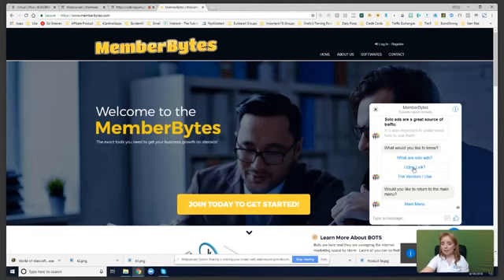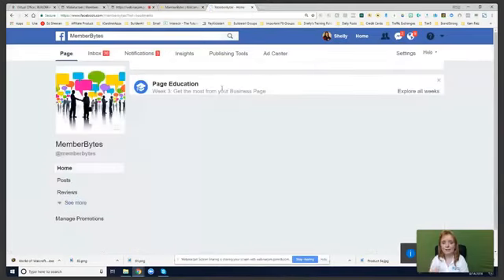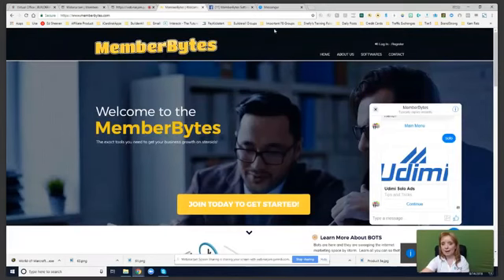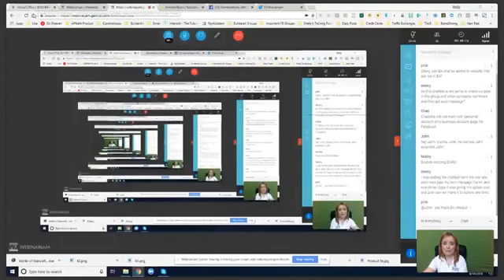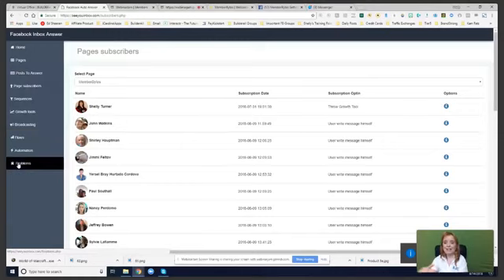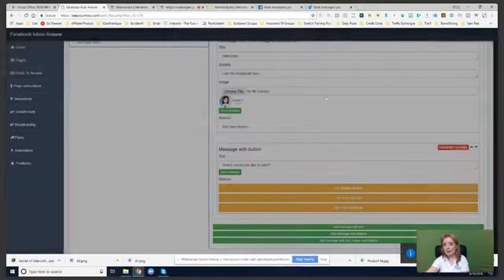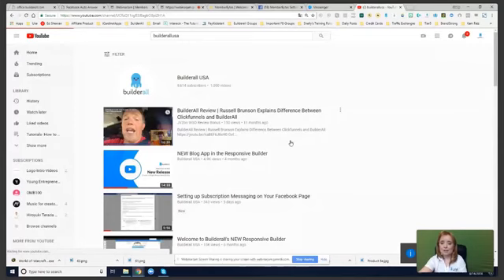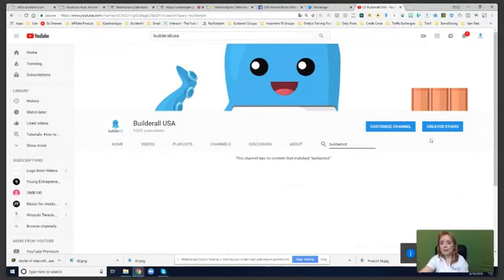Builderall Chat Bot User Friendly | Instant Brand Builder - Keith Jones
I have access to a platform that will give you access to build ur own prof chatbot.  $30 a month will give you chatbot, websites, hosting, app development, and much more.

Also Join my FB Chat for more marketing  tips